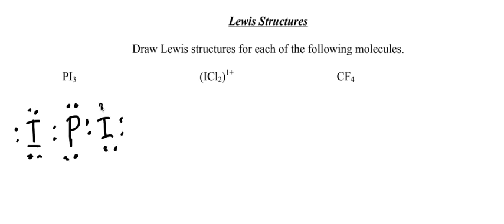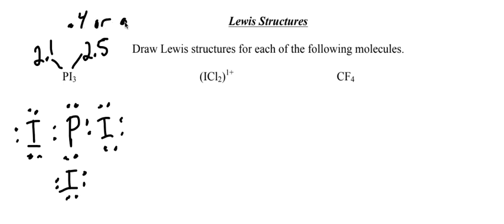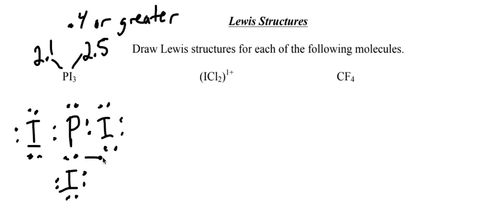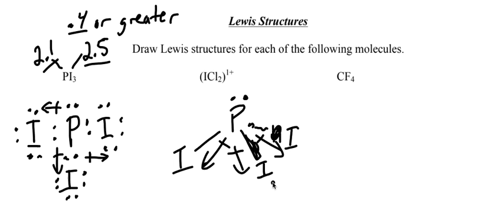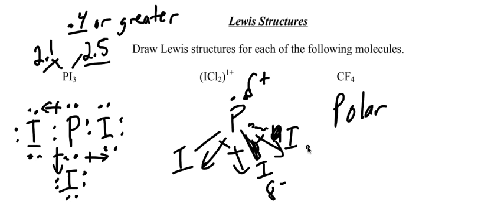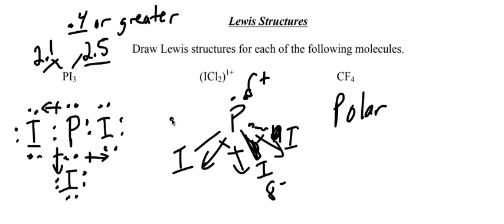Dipoles and More